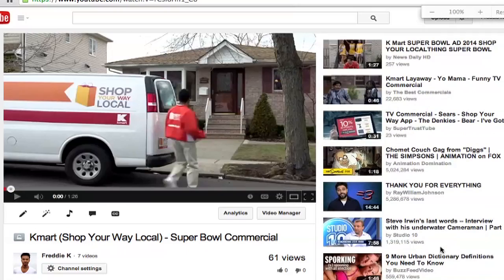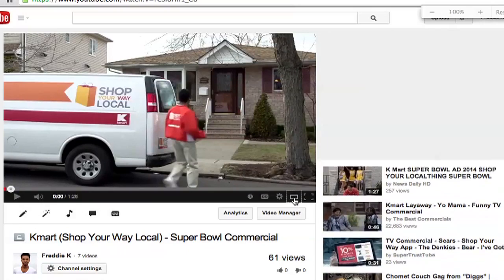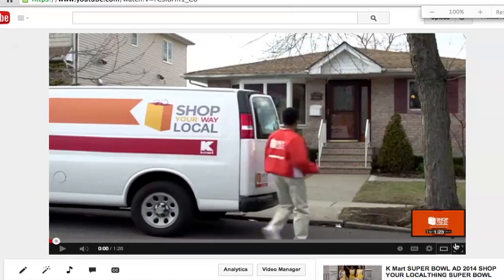How to Minimize a YouTube Screen : Advanced Social Media Skills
You may want to minimize your YouTube screen if you want to work in another window. Minimize a YouTube screen with help from a social media professional in this free video clip.

Expert: Freddie Kuguru
Bio: Freddie Kuguru is a Marketing, Management and Digital Media specialist who has serviced huge brands like Bacardi, Johnson & Johnson, Nestle, Land Rover and Jaguar.

Series Description: Social media is one of the most important ways to connect with our fellow man that has ever been conceived. Learn advanced social media skills with help from a social media professional in this free video series.